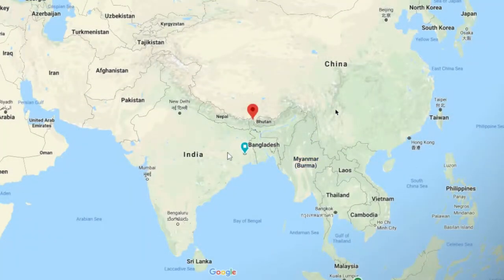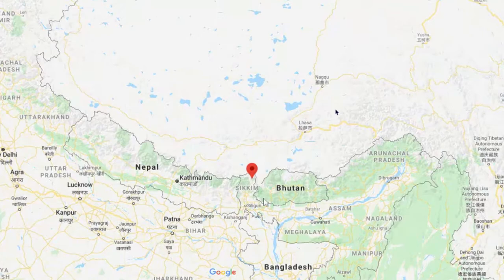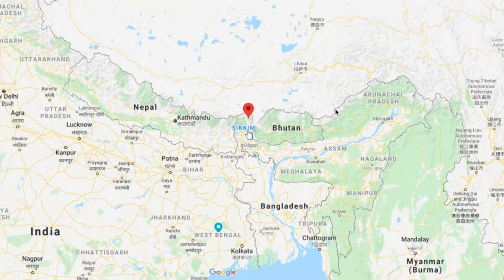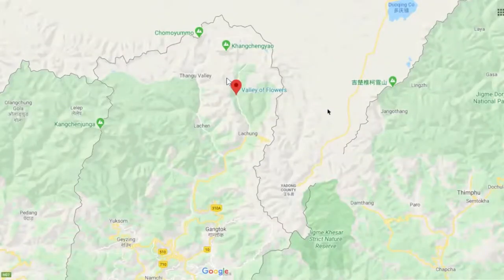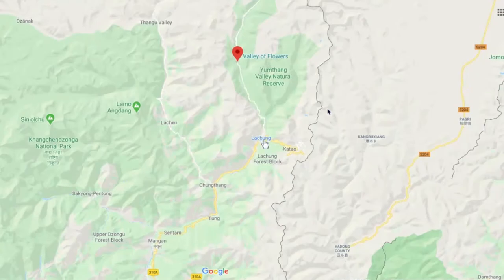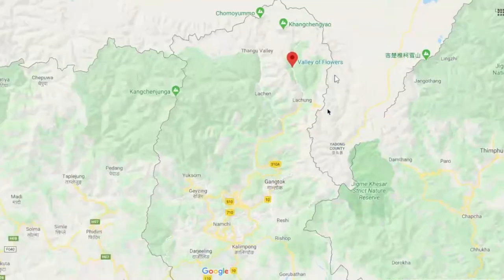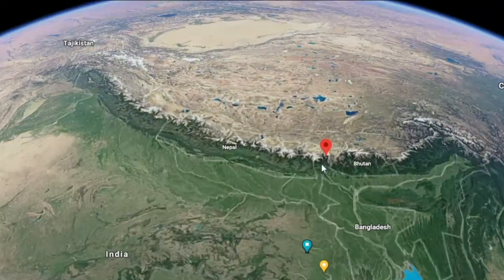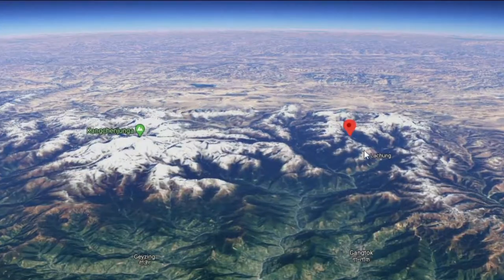YUMTHANG VALLEY || NORTH SIKKIM || SNOW TREK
0:55 Skip To Continue From Main View Point
SIKKIM is the best destination that loves mountains. If you want to do a quick SnowTrek, Yumthang valley will be the perfect destination from March end to the t half of April. It is considered as Switzerland of India.

Please visit this blog for a complete Sikkim Guide.